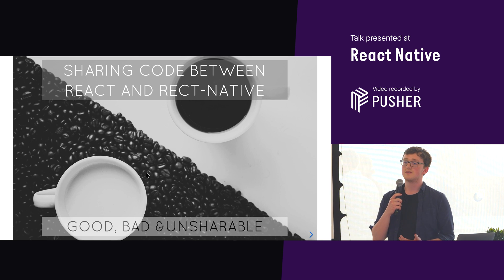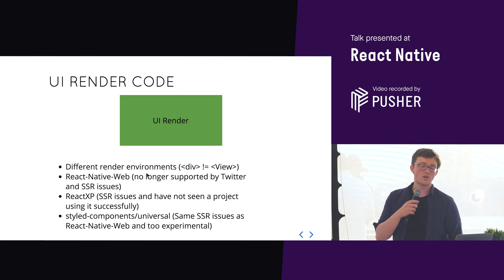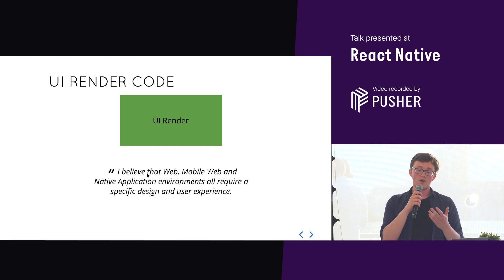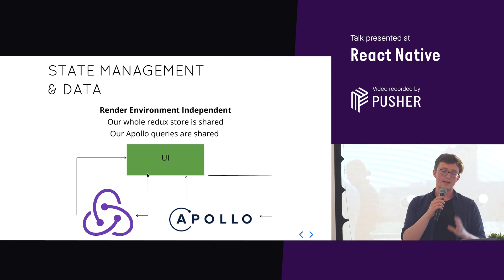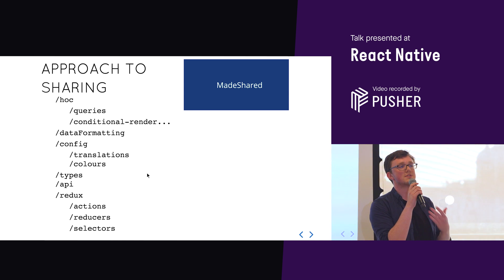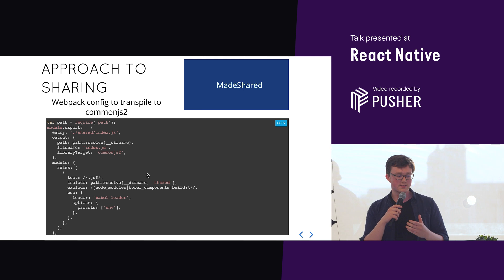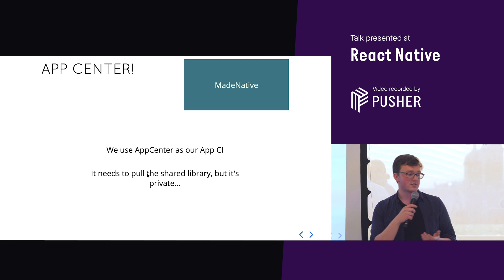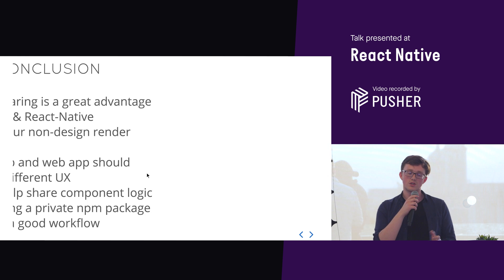Sharing Code Between React and React Native - React Native - July 2018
Presented by Ben Ellerby.

React and React-Native allow a learn once write anywhere paradigm. This is great, because one tech team can build both your web app and native mobile experience. The problem is developers hate writing things twice. There have been a couple of efforts to build a unifying technology to write an application once and have it work on both web and native. Yet this is not always the best approach. There is value in only sharing your business and state logic; keeping your render code separate.